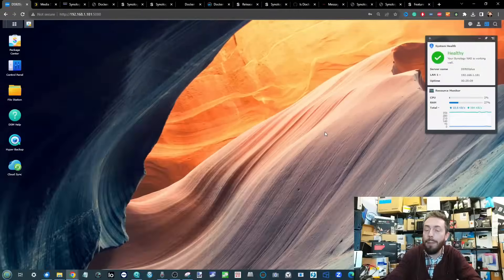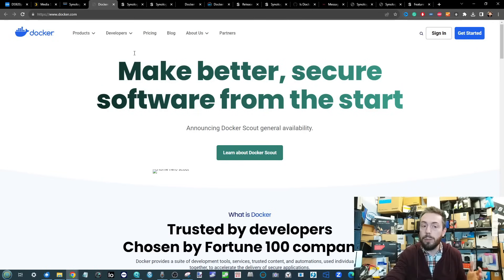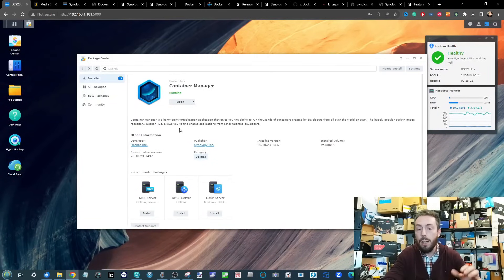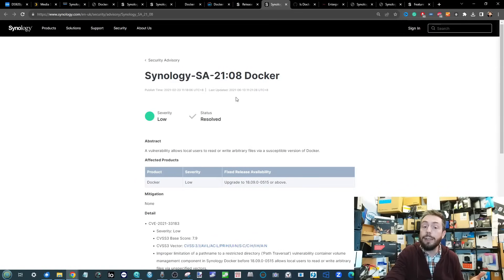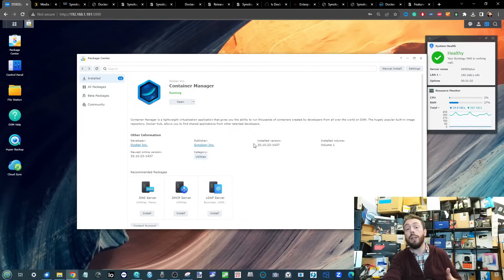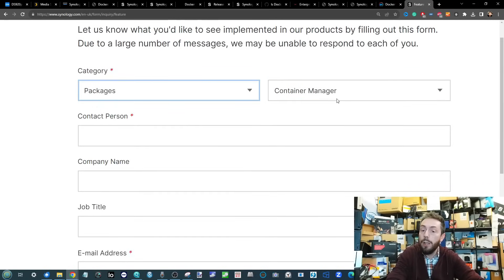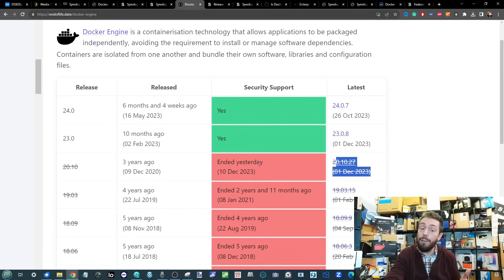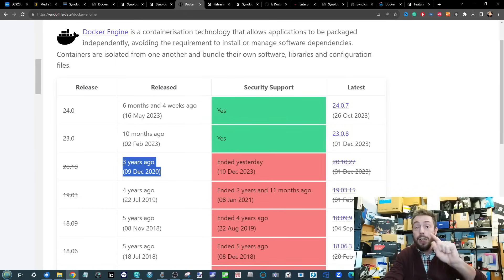Synology Container Manager Running EOL Docker - Should You Be Worried?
Synology 2023/2024 Q&A – Synology Play, New Cameras, AI, WireGuard, DSM 8.0, Deadbolt And More

Video Chapters
00:00 - The Start
00:17 - Disclaimer
00:34 - Credits!
01:23 - What is Container Station, vs Docker?
02:55 - Why Is the Container Manager Docker App in the App Center Older?
04:52 - Previous Synology Docker Updates?
05:21 - Risk of Security Vulnerabilities?
07:38 - How to Get a New Docker Update as it is released?
08:47 - What Is Synology' Usual Update Timeline?
09:25 - Potential Docker 24.0 Introduction?